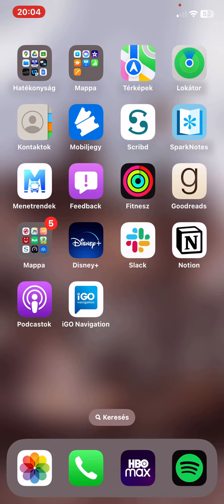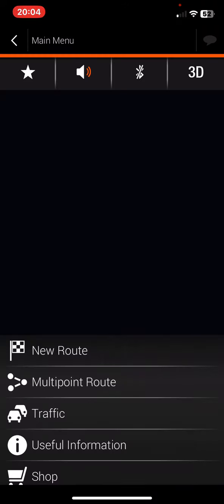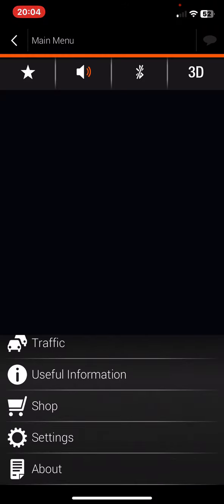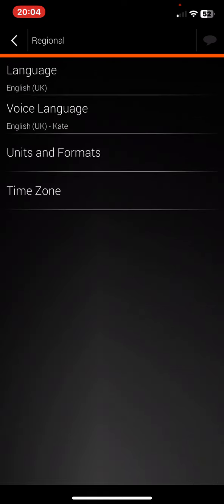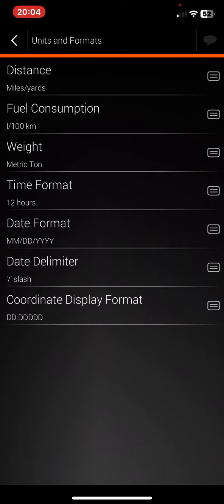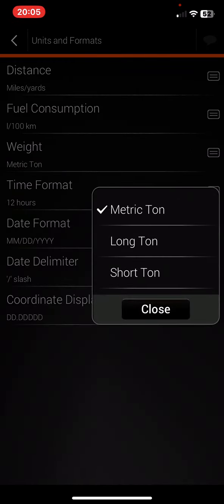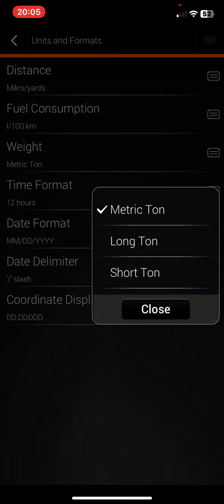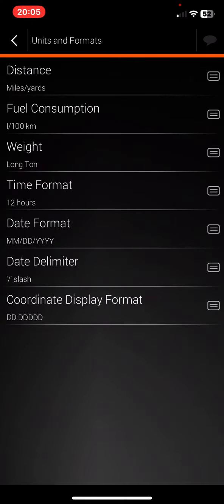How to set the weight unit in IGO Navigation?